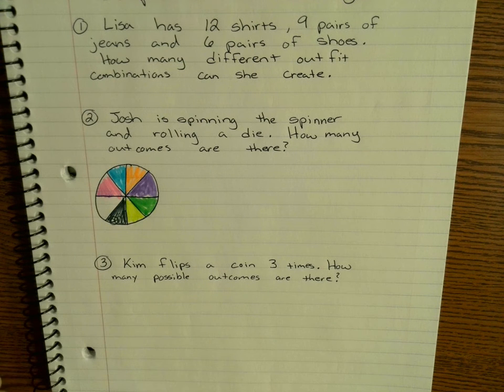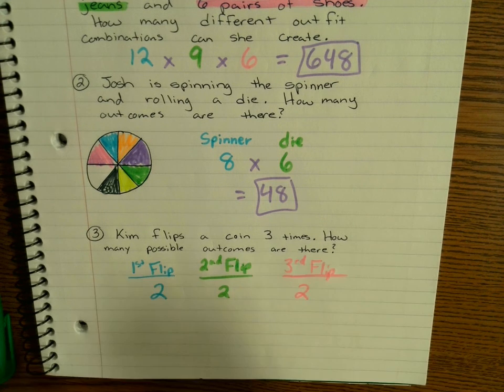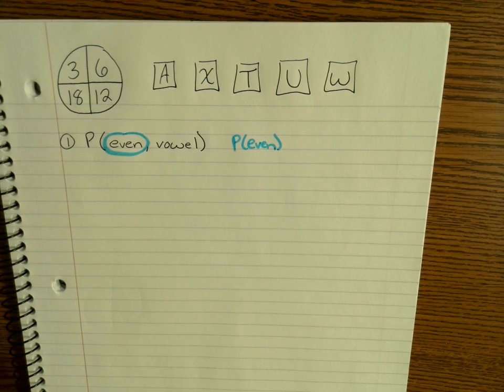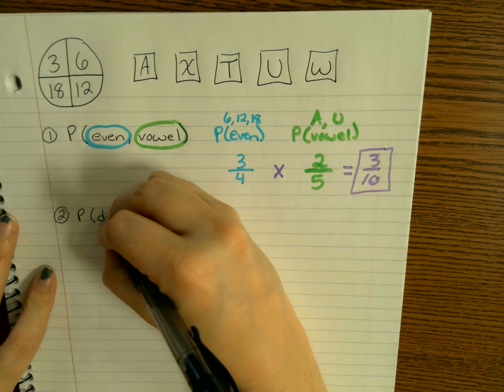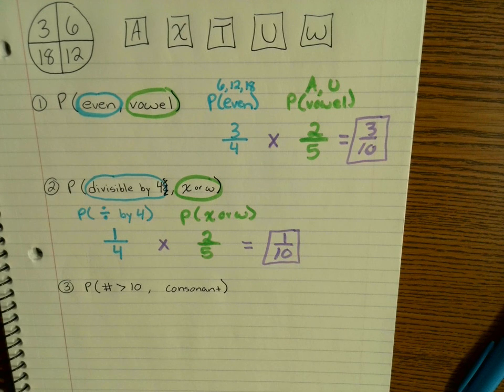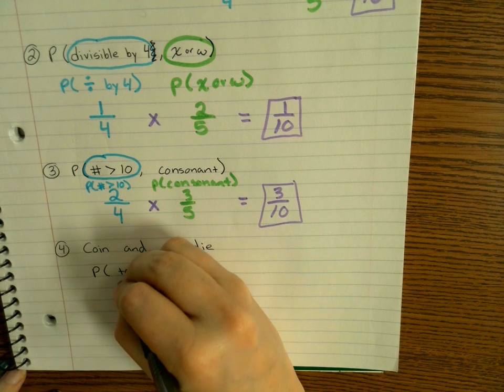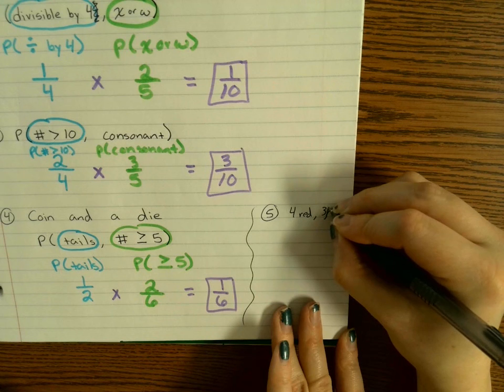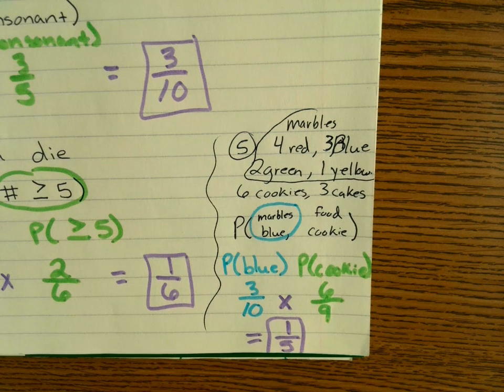2-15-22 Compound Events Probability